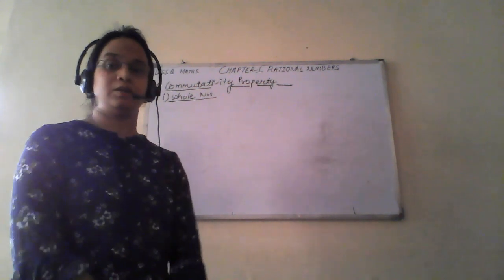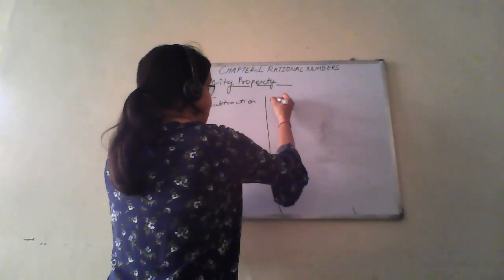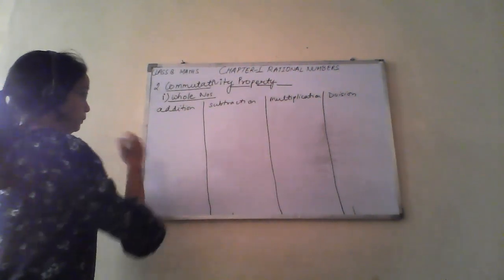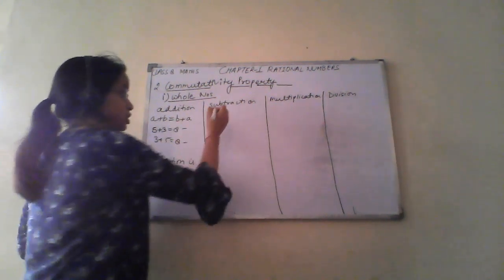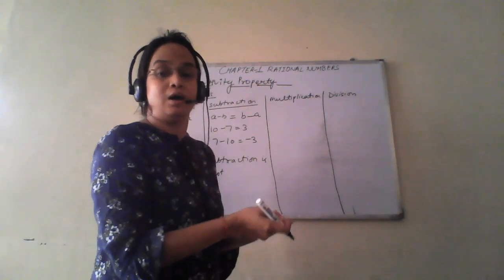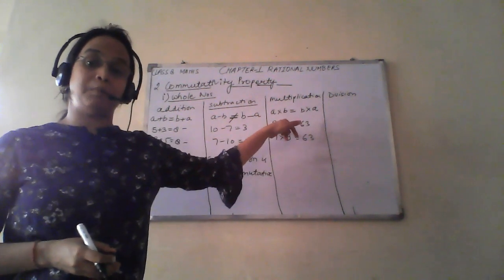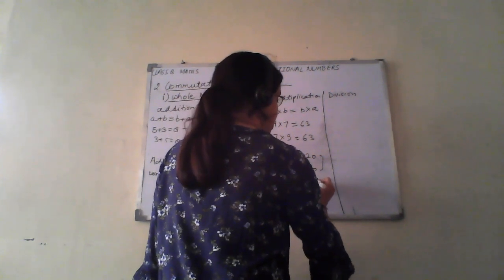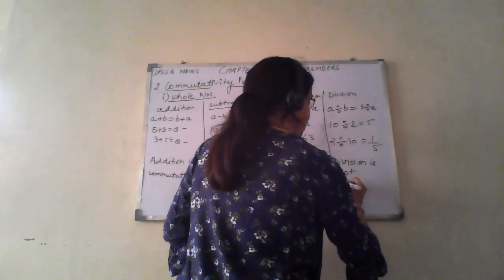CBSE 8th Maths Ch01 03a Usha Singh